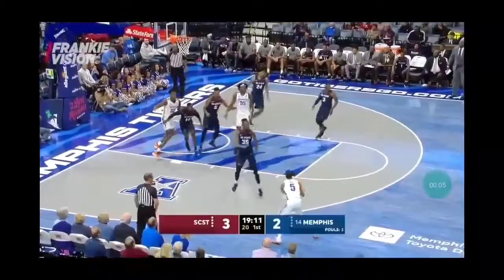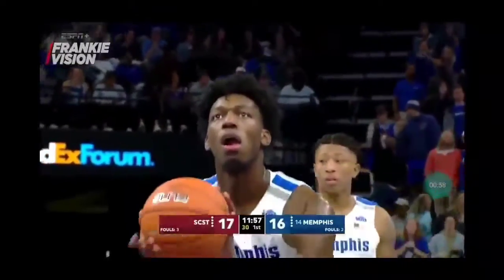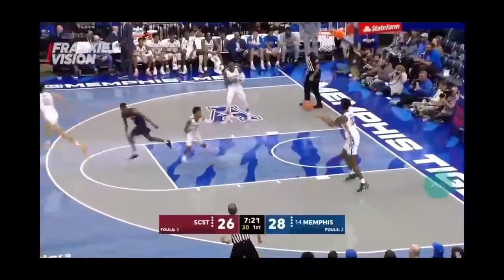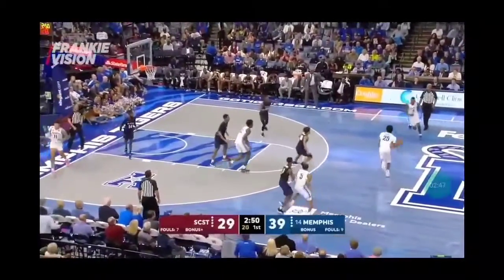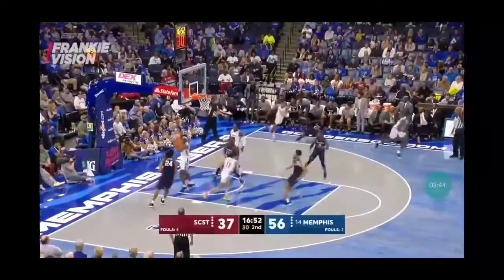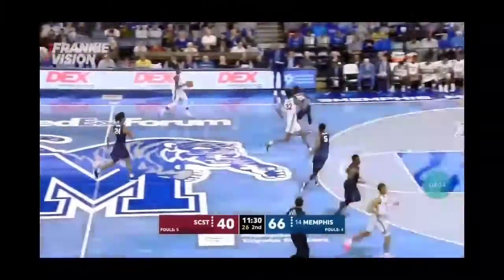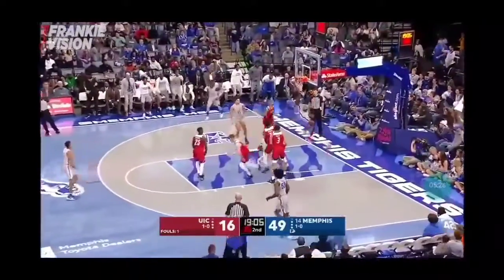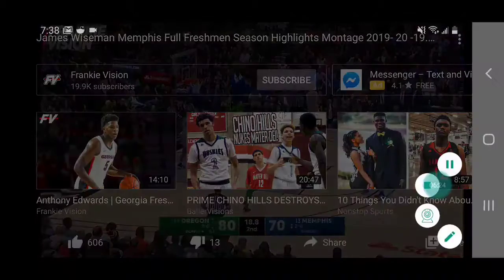James Wiseman NBA Draft 2020: Highlights Analysis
I-Ball NBA Draft 2020: James Wiseman Highlights Analysis